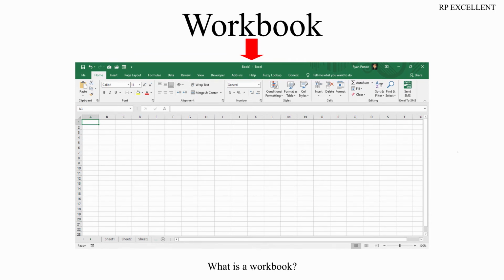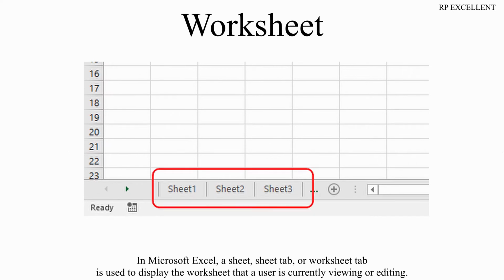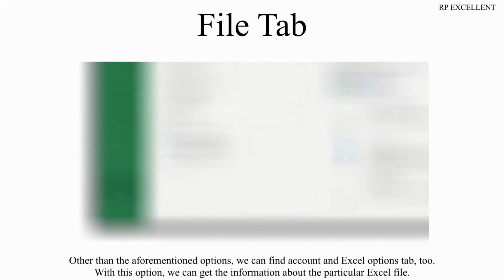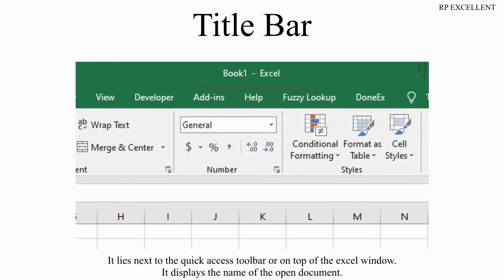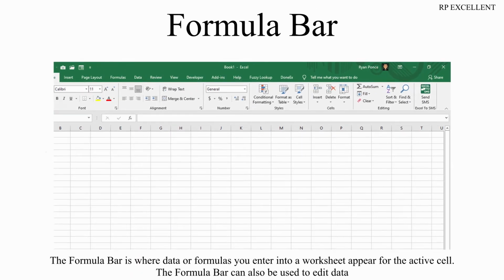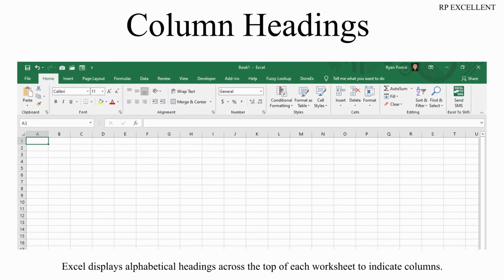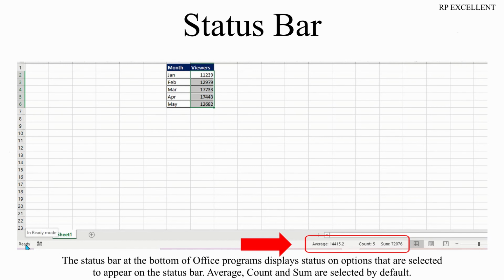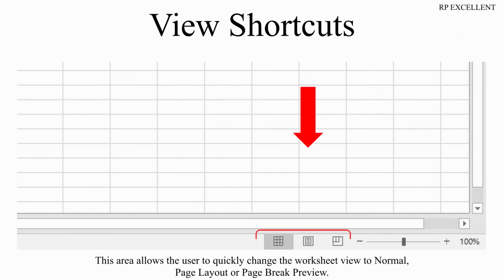Basic Parts of Excel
Basic Parts of Excel - Basic Excel Tutorial Part 1
by Ryan Ponce

Learn the most useful parts of Excel as you progress to learning into advanced excel skills.